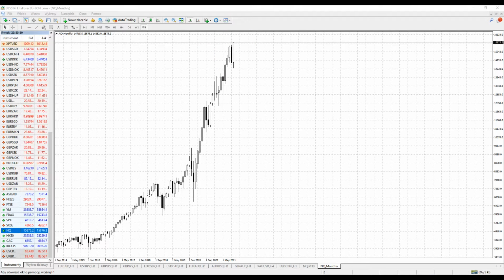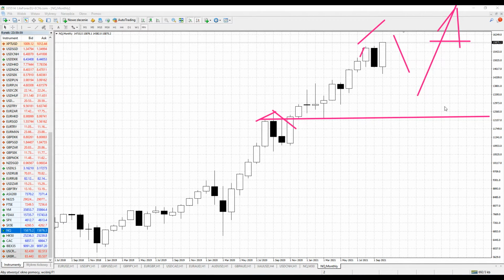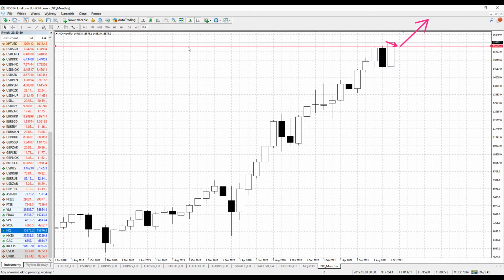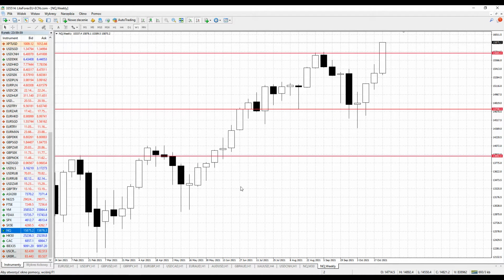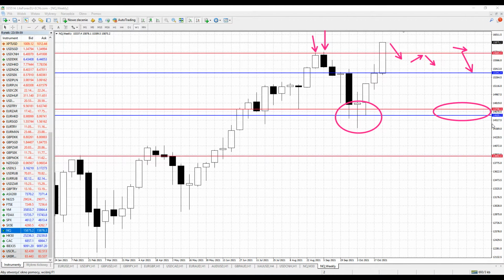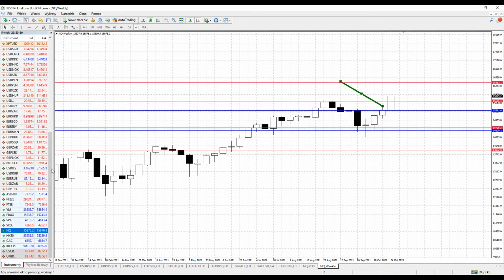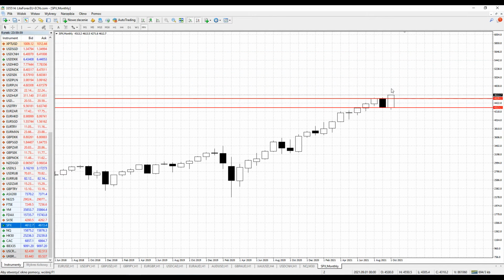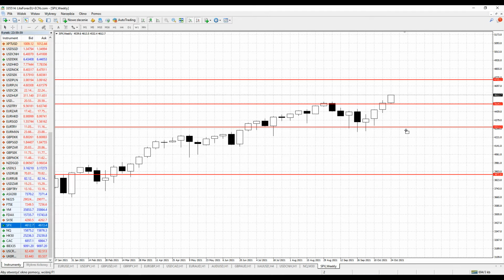Important news | US indices | LiteFinance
US indices end of the month further rslly guaranted?